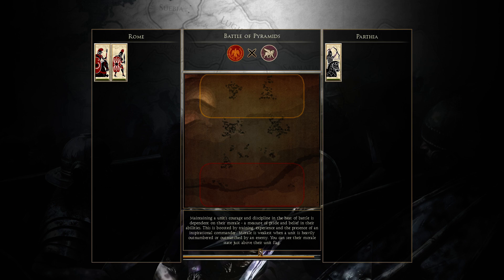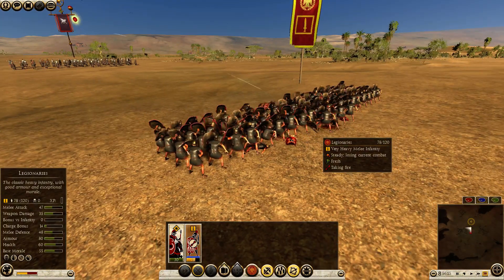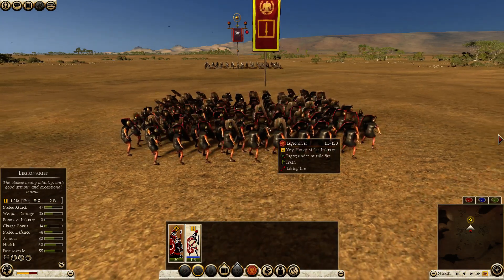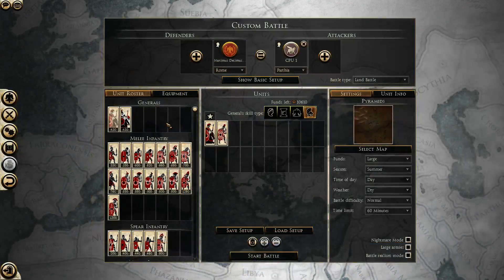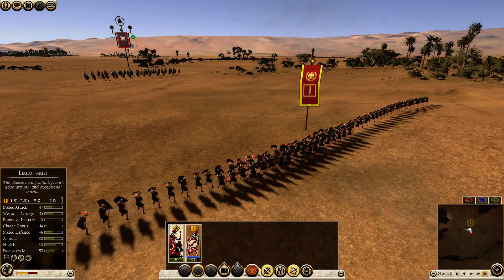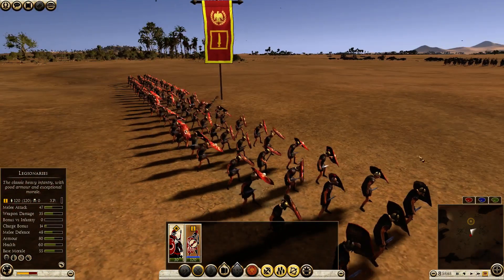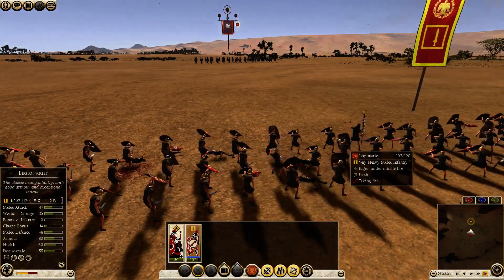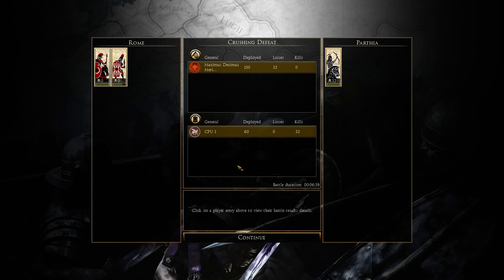Total War: Rome 2 Mechanics: Taking less damage from missiles, Loose Formation and Spaghetti Lines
You're under fire, and want to take less damage.

 Do you make spaghetti lines to prevent your soldiers becoming tomato sauce, or do you go into Loose Formation to not lose men?